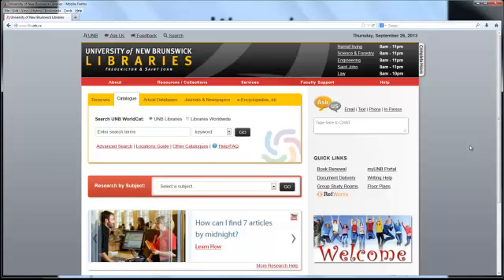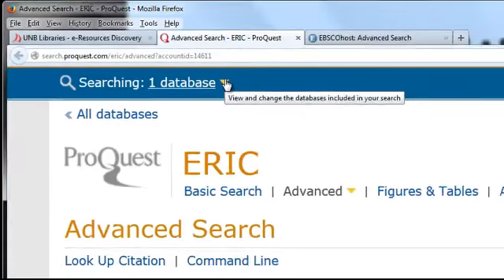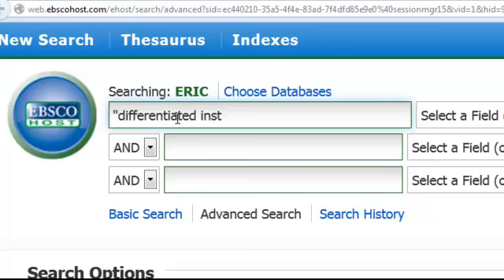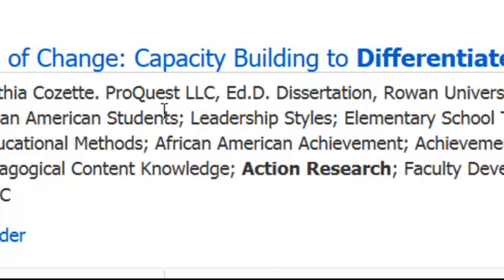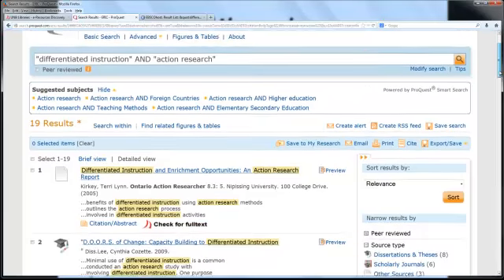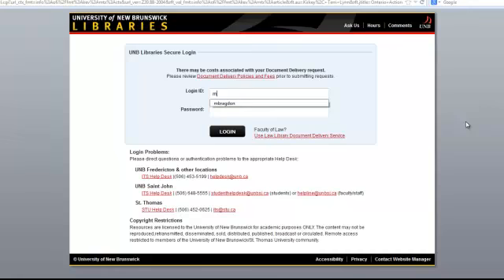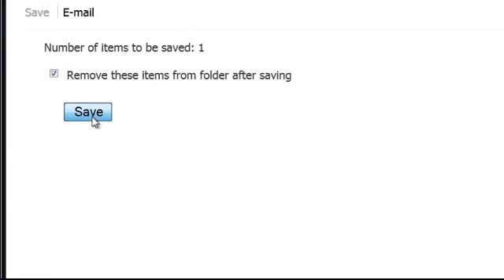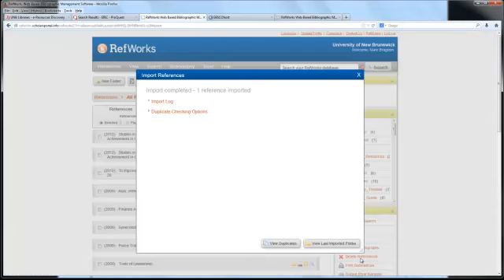ERIC at UNBLibraries - EBSCO and ProQuest Platforms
We discuss how to access ERIC on both EBSCO and ProQuest platforms, perform a simple search, retrieve fulltext, and export results to RefWorks.